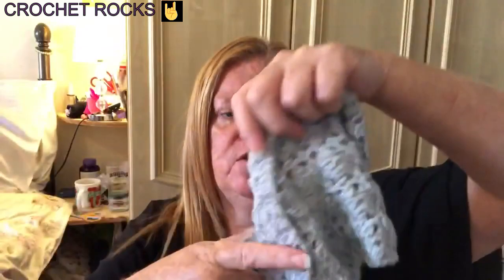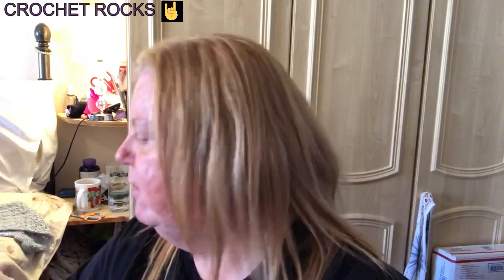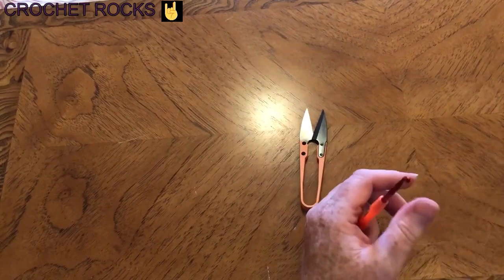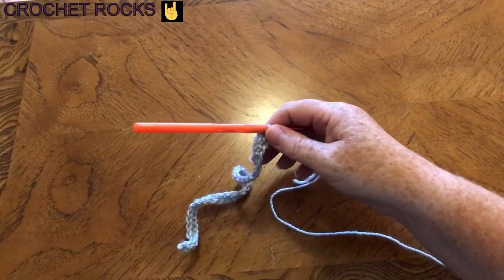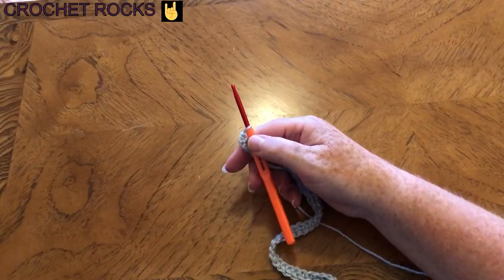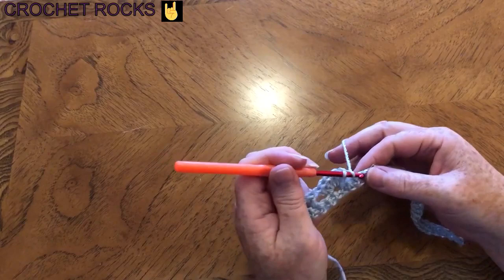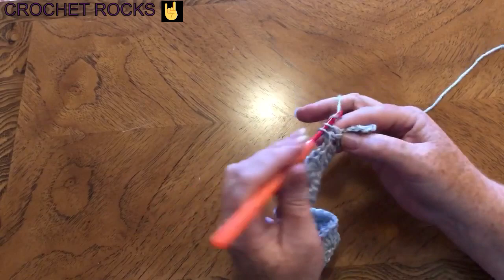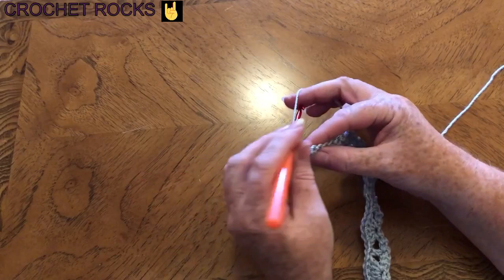EASY CROCHET Lacey Baby Glitz Scarf Part 1 LEFT HANDED CROCHET | Crochet Rocks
in part 1 you will see the yarn and items you will need to complete this tutorial and how to create this beautiful scarf, finishing before the border.

Part 2 will show how to square the end row off do the foundation row to the border and the shell border.

This is made with King Cole Baby Glitz yarn in Silver it takes 2 x 100g balls each ball consists of 317 yards or 290 meters - the scarf is made up of shells and posts and has 6 shells across, in this tutorial you will find out how you can make this wider or narrower or longer.

Matierials
2 x 100g balls of King Cole baby Glitz or any DK yarn
4mm crochet hook
pair of scissors
darning needle.

Skills involved
chain
slip knot
slip stitch
treble crochet (UK)terms double crochet (US) terms
double crochet (UK) terms or single crochet (US) terms

it is a very easy pattern which looks more difficult than it is... I have tutorials on the slip knot and all the stitches needed to make this so if you want to familiarise yourself with those first then please do.